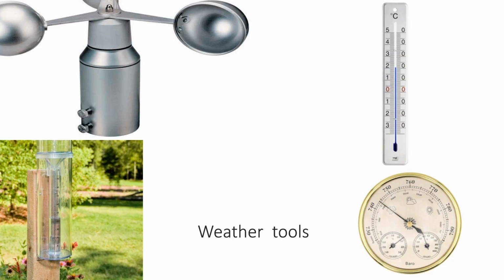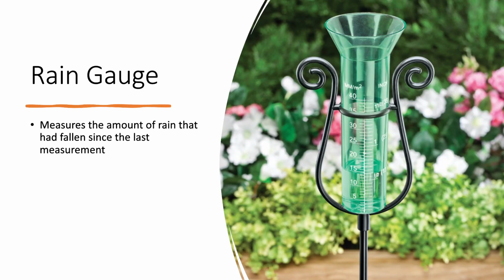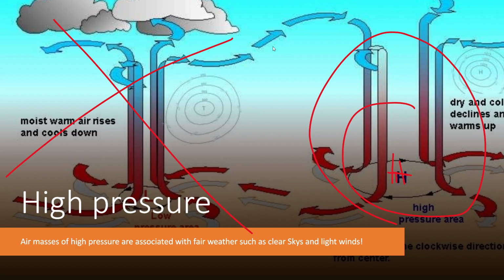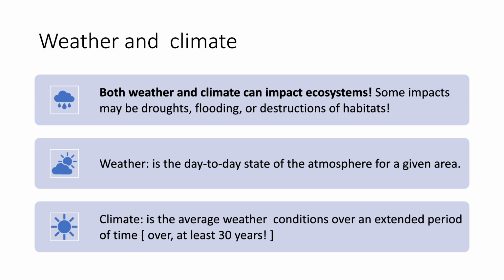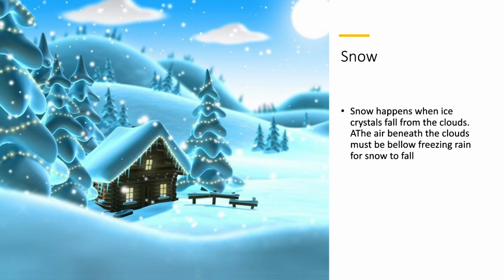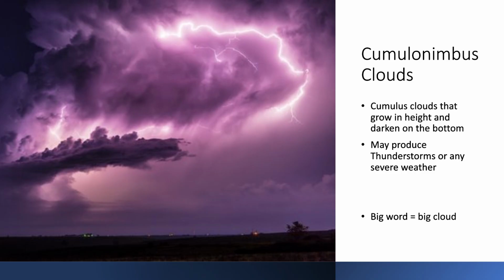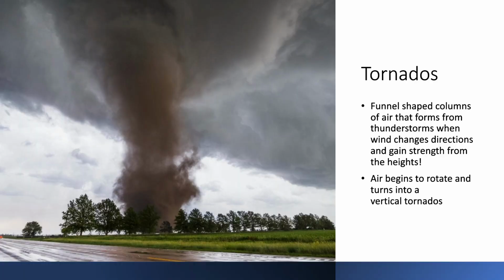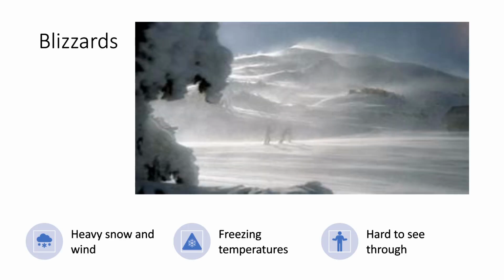Weather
I hope u learn so much about Weather !!